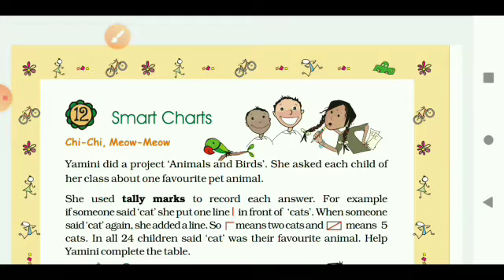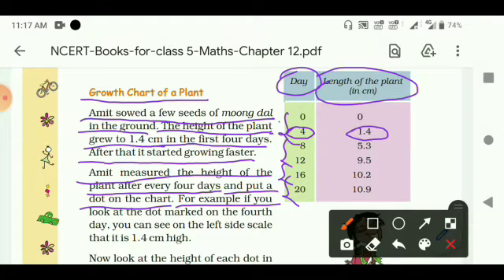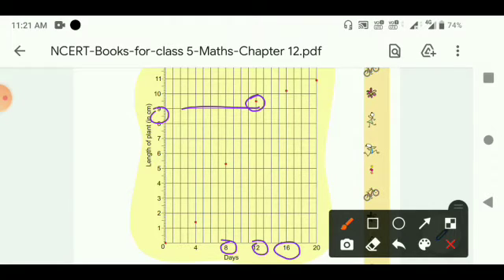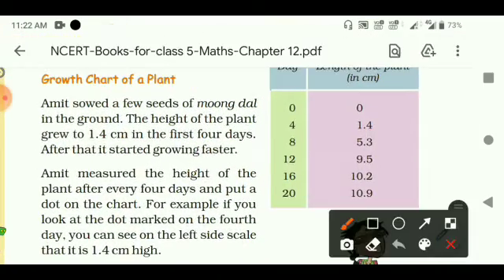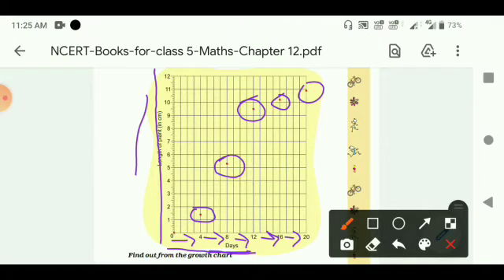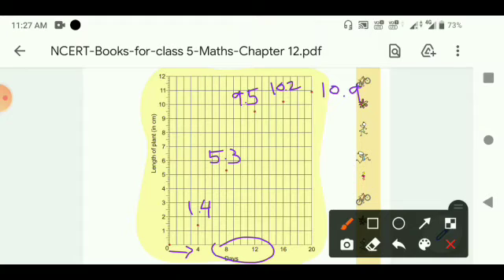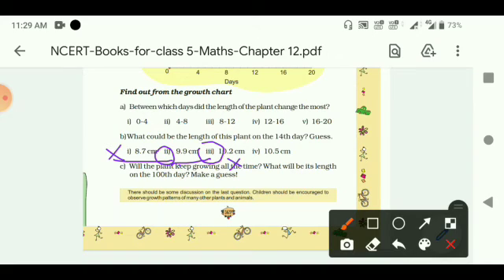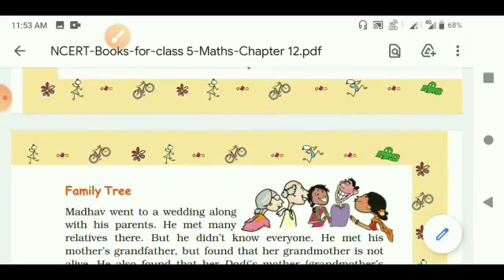Maths 5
MATHS